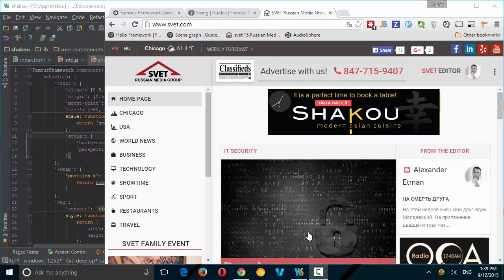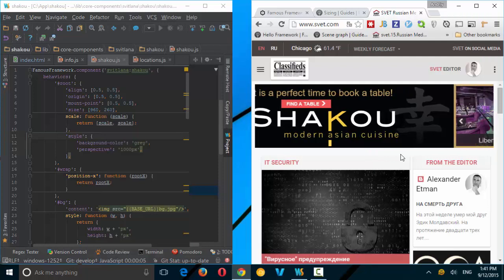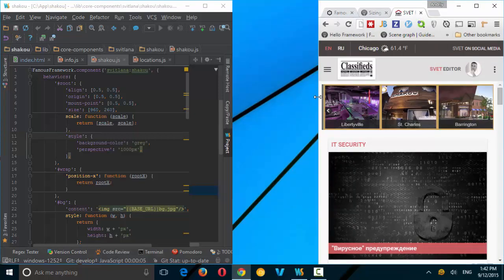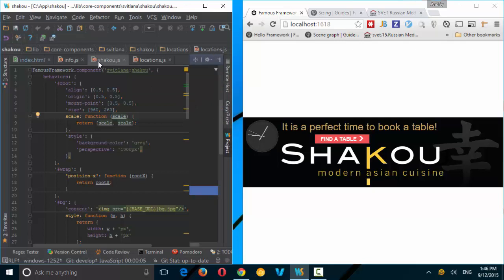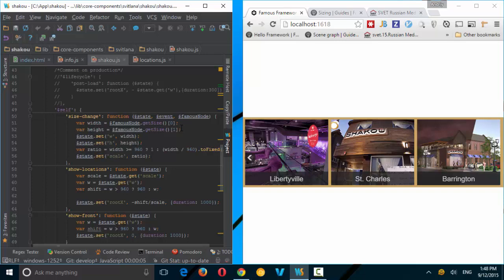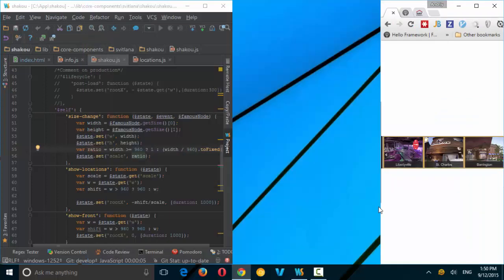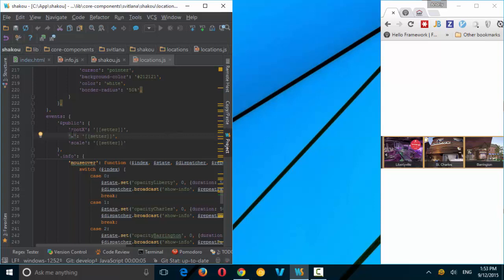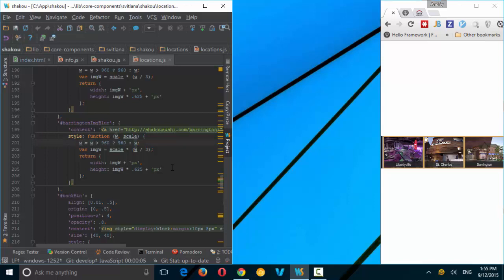Famo.us Framowork Tutorial. Responsive Image Scaling